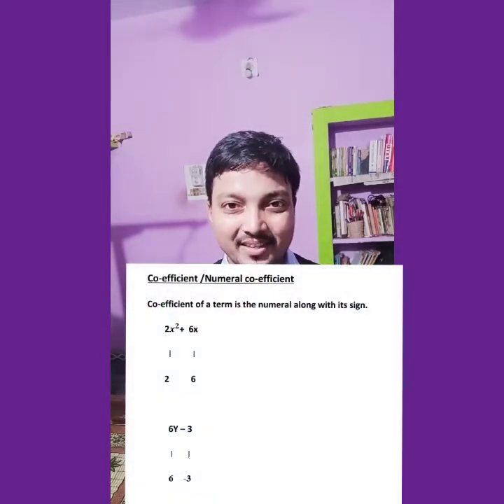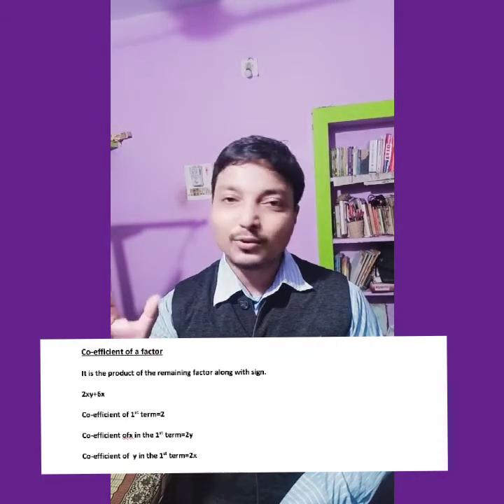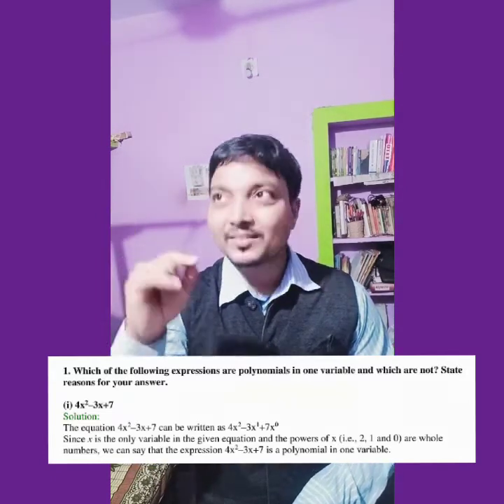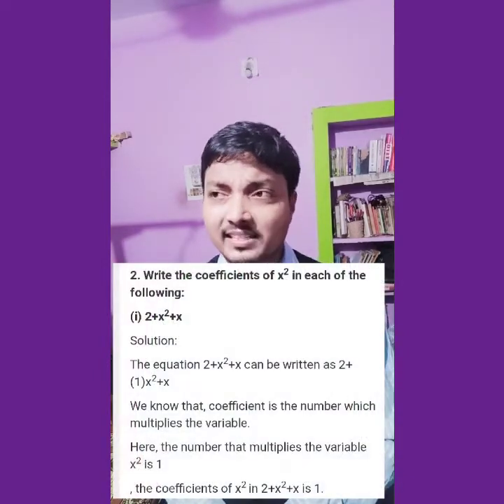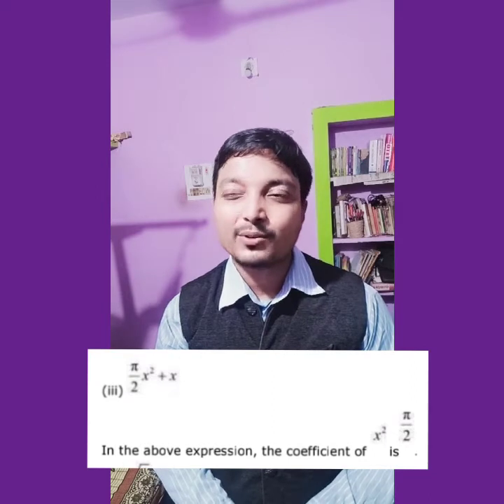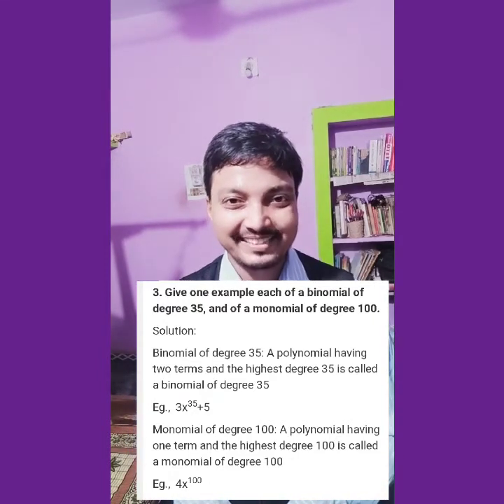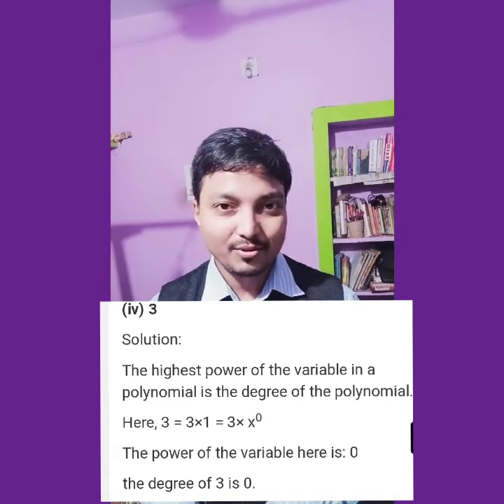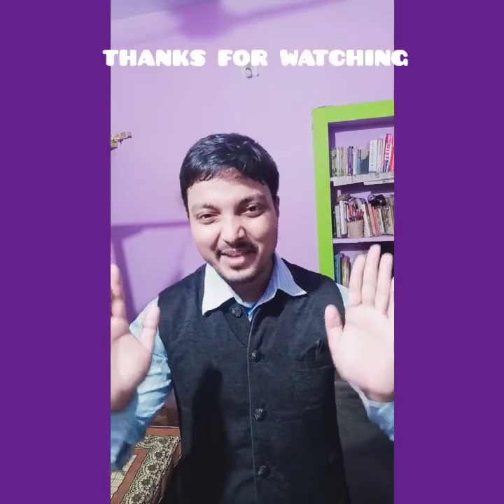ch-2 part-2 CBSE MATHS STD-IX POLYNOMIALS EXERCISE-2.1 Q.1-4 ALSO DEFINITION OF COEFFICIENT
Exercise-2.1 solutions